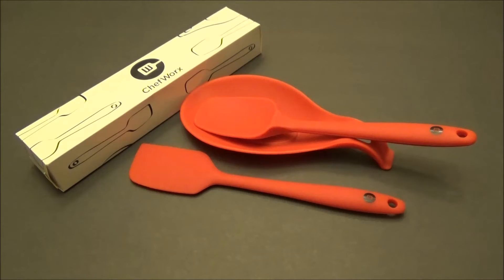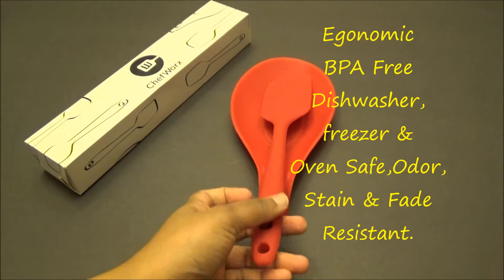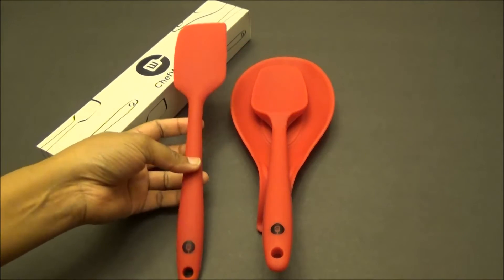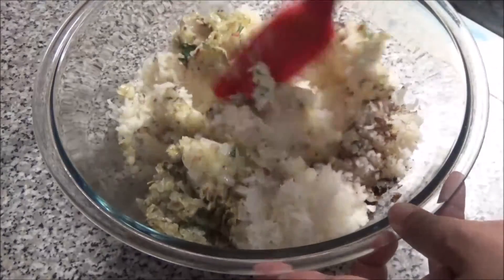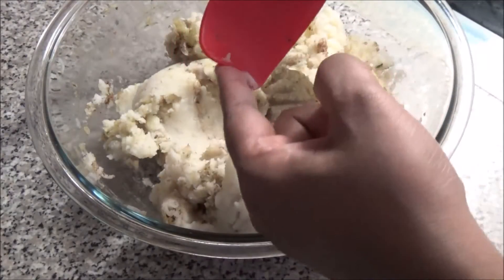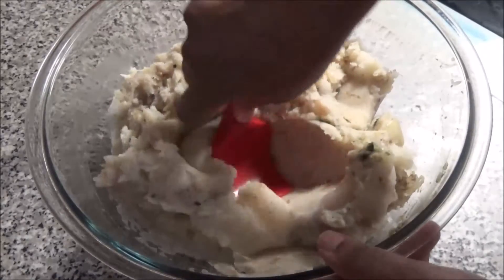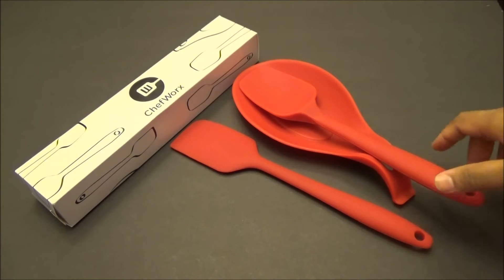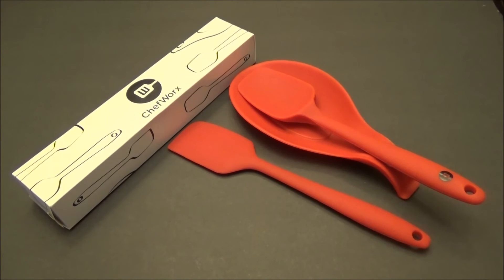Chefworx Silicone Spatula and Spoon Rest Review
INGENIOUS DESIGN - New 1 piece designed tools don't come apart. These utensils are made of premium silicone encapsulating a stainless steel core making it solid and virtually unbreakable. Strong and durable but flexible and firm enough for your cooking and baking needs.
HEAT RESISTANT & IDEAL FOR NON STICK COOKWARE - FDA approved, 100% BPA Free, food safe premium silicone is ideal as it will not scratch your cookware. Guaranteed Heat Resistant to 450°F, you will not melt them at normal cooking and baking temperatures.
HYGIENIC & HEALTHY - Our tools are made of 100% silicone with no dangerous fillers unlike many cheaper alternatives. It's not only food safe, but hygienic too and has no crevices for food to get stuck or bacteria to take hold. Easy to clean with soapy water and quick drying. Dishwasher and Freezer Safe too! Much healthier for you and your precious family!
ODOR, STAIN & FADE RESISTANT - Chefworx premium silicone utensils are less likely to stain, absorb odors and fade. Keep your tools looking pristine for years of service. Included is a large spoon rest big enough to rest even the biggest of utensils and tools. Use it to keep your counter tops clean and because it's made from the same heat resistant silicone, it is safe for use on your hot stove tops too!
You've got nothing to lose, at worse, you get your money back, at best you get great new tools! If you're not completely satisfied with your purchase, let us know within 30 days for a FULL refund. It's packaged in a nice box perfect as a gift. Click the "Add To Cart" button above to purchase one for yourself or as a gift for your loved ones today and show them how much you value them.